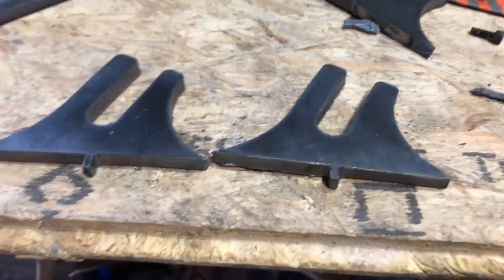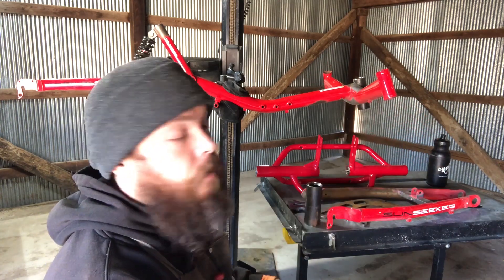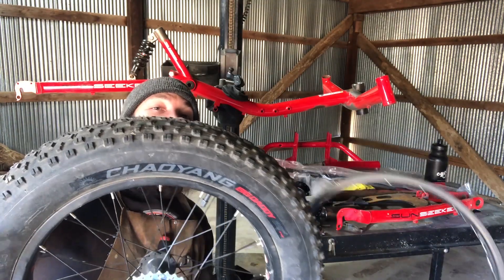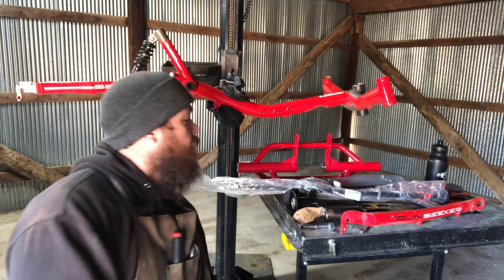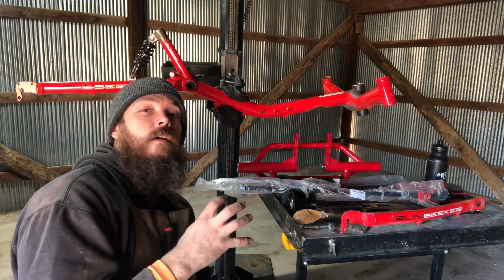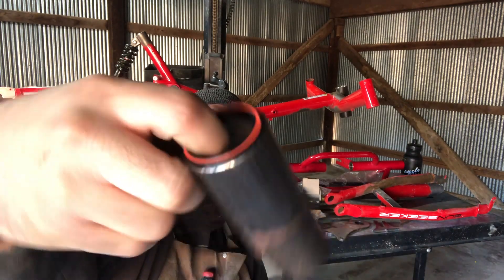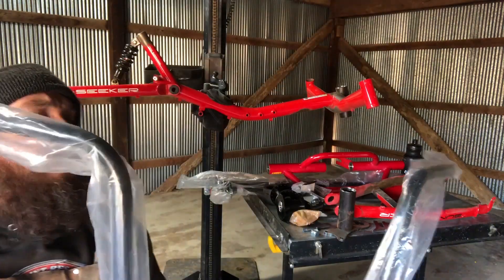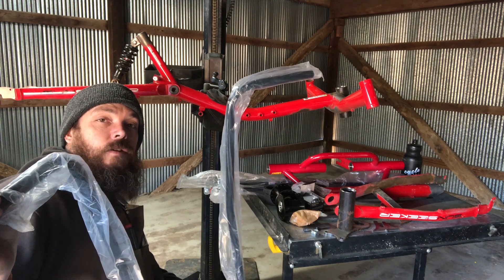How to Build an Off Road Wheelchair | Cycle QMX | Recumbent Trike | EP_2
Follow Pro Builder Ryan Wood as he digs in deep on how to build an off road wheelchair from an old recumbent trike. Share with your friend if you find this entertaining or help full in your build.